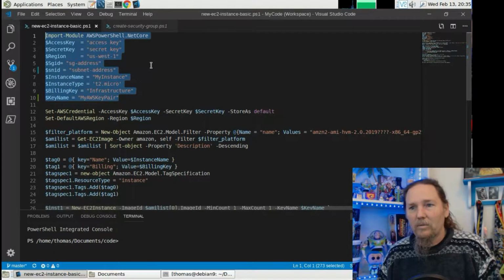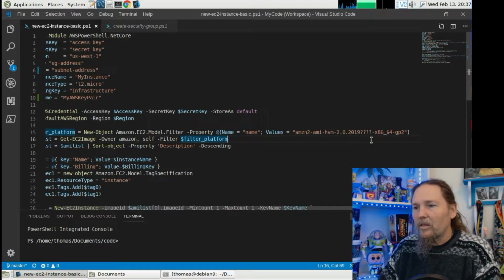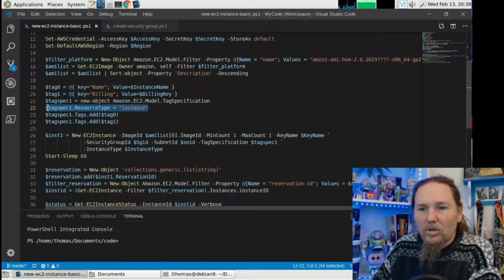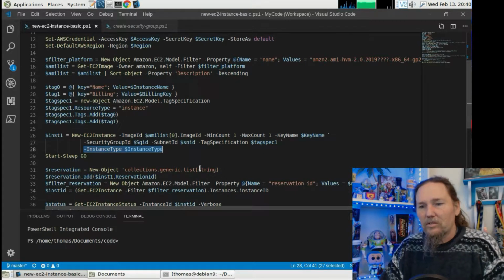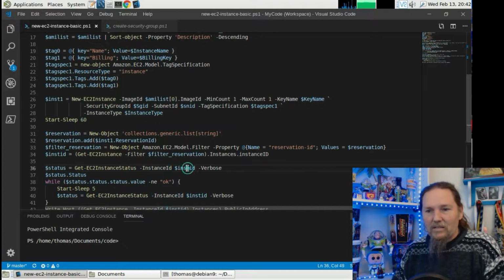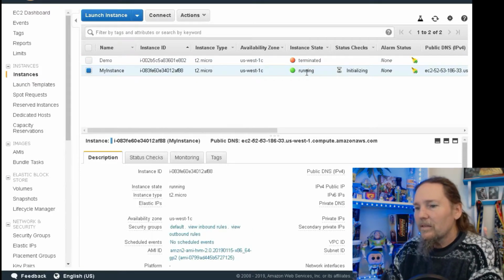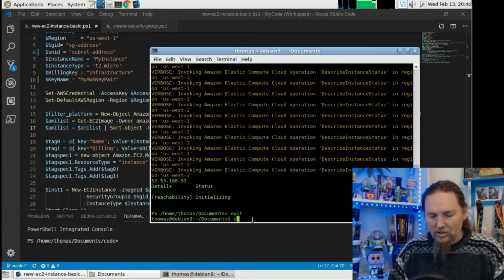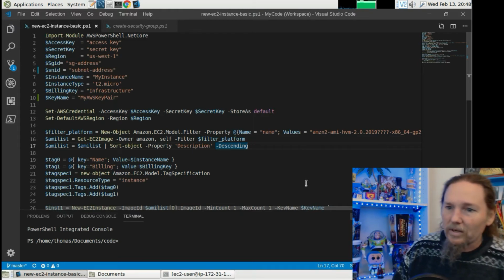Create Linux EC2 Instance with PowerShell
Here is an example of how to create a Linux EC2 instance in AWS with PowerShell.